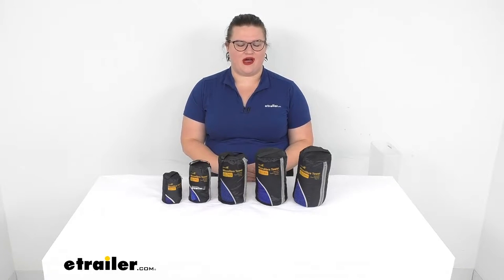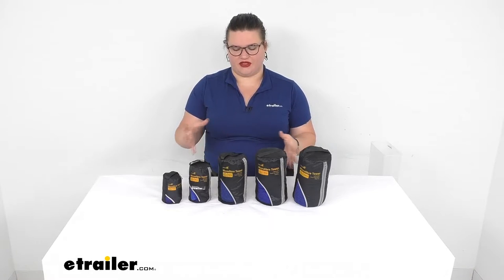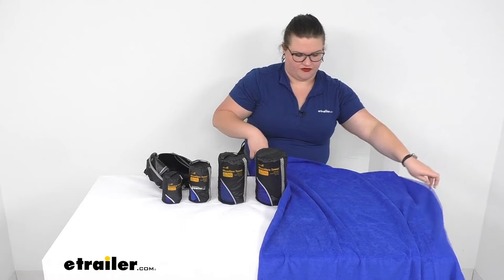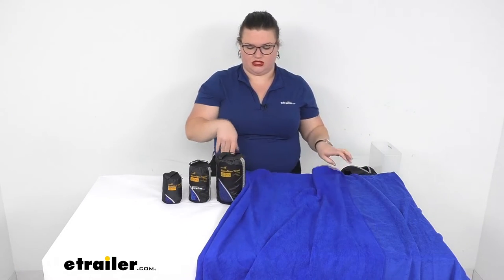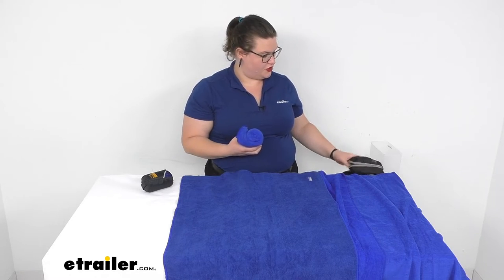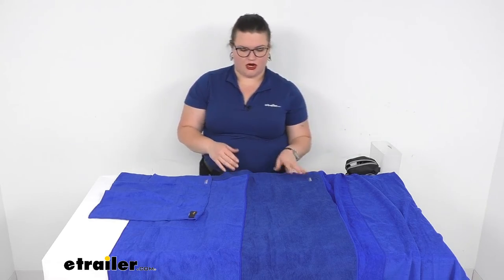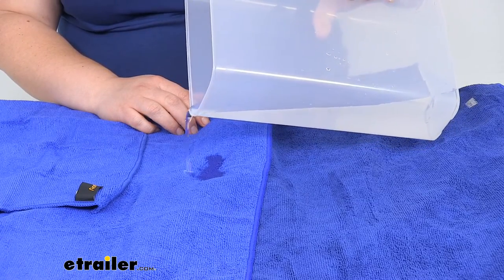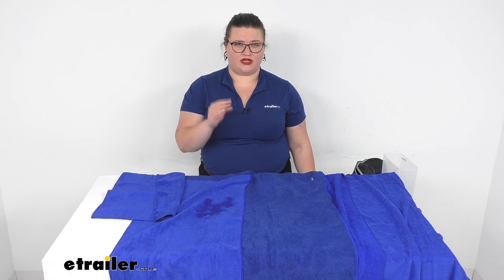etrailer | Review of AceCamp RV Cleaner - Microfiber Terry Towel - 3775185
Ellen:                                                 Hey, everyone. I'm Ellen here at etrailer.com, and we're going to be taking a quick look at the AceCamp line of terry cloth microfiber towels. These are going to come in five different sizes, and I'm going to go over those with you in just a minute. You can see the differences there.The nice thing about these is that they're going to be pretty absorbent and quick to dry, so you can use these for taking down to the river, to the lake's edge, or to the beach, dry off and have a nice spot to lay out in the sun. You can also use these to clean up spills, or maybe as a washcloth for your campsite for that smaller sizes, but really, anywhere in between so we can get everything dried off that we need to.I'm going to start with the biggest one. This measures about 30 inches by 60 inches, which would be about two and a half feet by five feet.

So this is kind of more your beach towel, your typical size that we are used to for our home towel. It's really nice and soft. The terry cloth is going to be a longer pile to the fabric. It's what gives you that really absorbent feel.Next we'll have our large. This one is 24 inches by 48, so two feet by four feet.

Maybe more of a kid's towel. Put my carrying cases down here. It is nice that these all zip up into their little carrying sacks, so it makes it pretty easy to stash them out of the way. Here we've got that large size. Started with XL.

Now down to large.Medium, this one is 20 inches by 40 inches, so just a little bit smaller. This would probably make a good chamois for your car or RV. So I'm going to clean that off with, same thing with the large style as well.Now we have our small. This one is 16 by 32 inches, so about yea big. Then finally, we have our extra small.

This little guy is more of our dish towel size at 16 inches by 16, so just over a foot by a foot.Those are our different sizes. I'm going to use some water and we can take a look at how absorbent our towels are. You can see there is a little bit of a variance in the color, but they are going to be all this nice royal blue. There might be a little bit of difference there, but should look pretty nice overall.I'm just going to pour a little bit of water and we'll see how quickly it absorbs it. It looks like it sucks it up pretty well. It doesn't wick away very nicely into the rest of the fabric, but should be fairly good at absorbing water. So it does a fair job there.Again, the thing that I really like about these is that they are going to be nice and soft, so definitely easy on your skin and on any kind of more delicate surfaces, again, like if you're going to be using one of these as a drying cloth for your vehicle.The weights are going to depend on the different sizes. You can see those numbers listed out on our website, but I think these should make a great addition to your RV or your camping pack.Well, I hope this video has been helpful in deciding if this is going to be the right type of towel for you. We do have another version that's a suede with a shorter pile. If you prefer that, you can also find those here at etrailer.com. So, check them out.